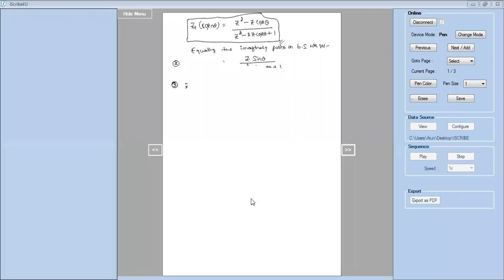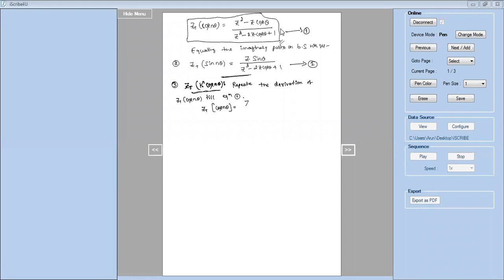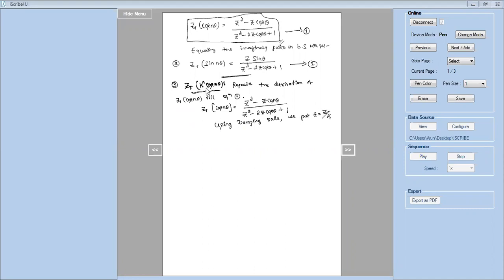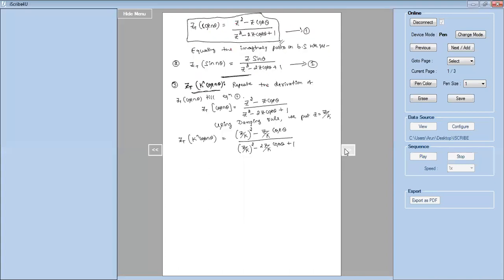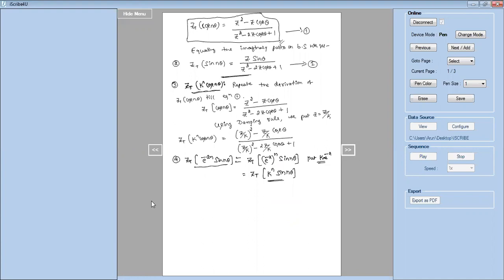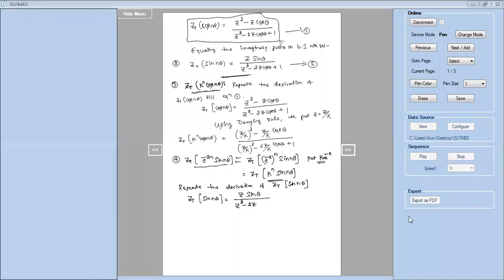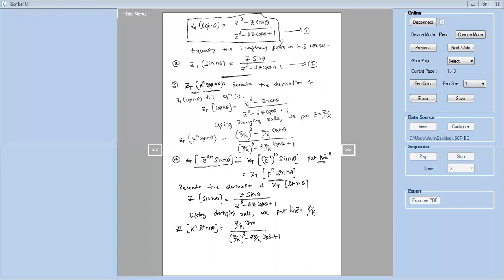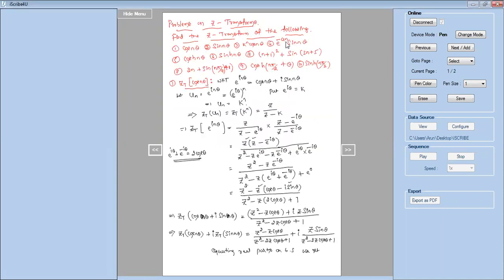Z Transform Video 8